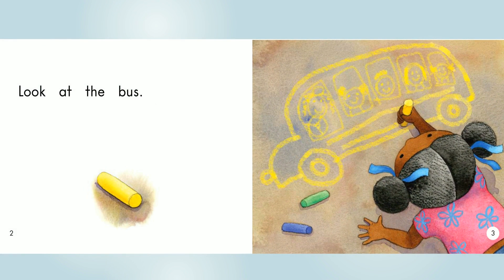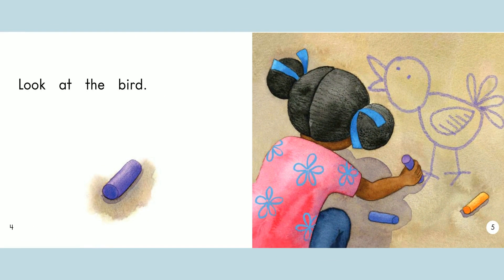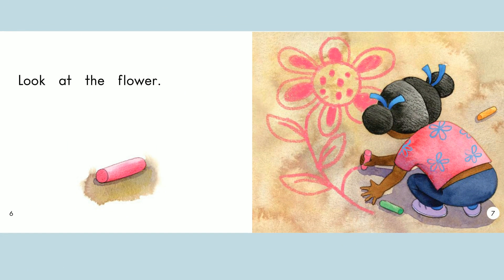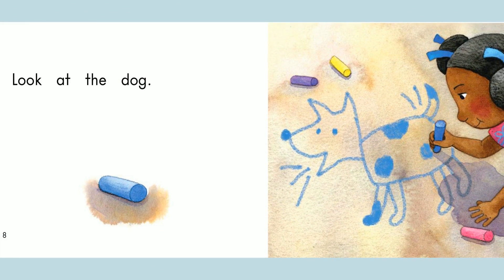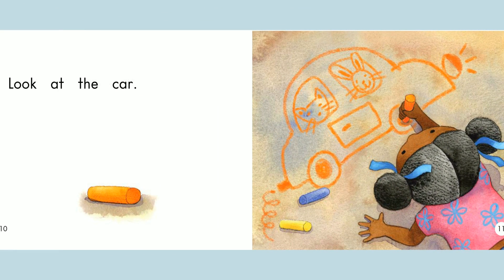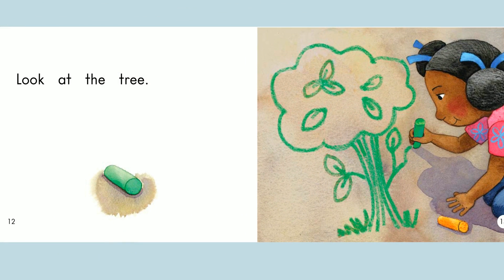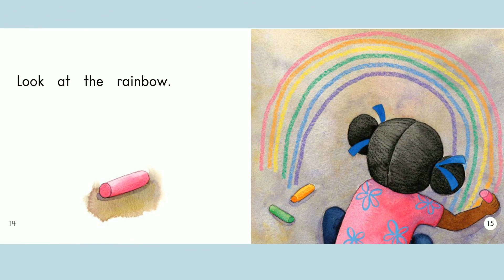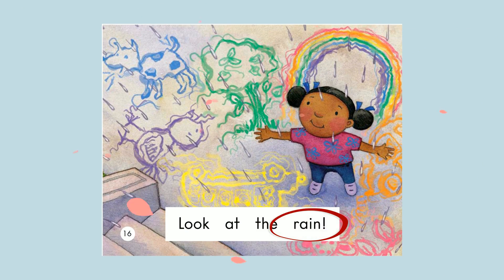My English Garden 34 Sidewalk